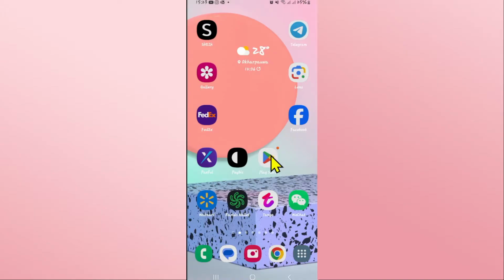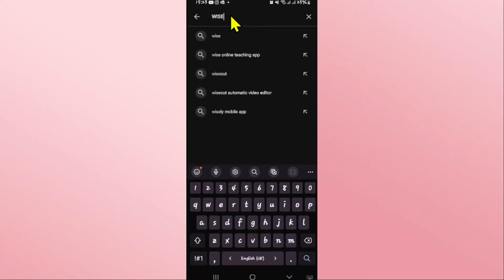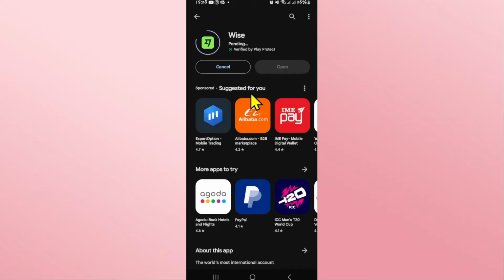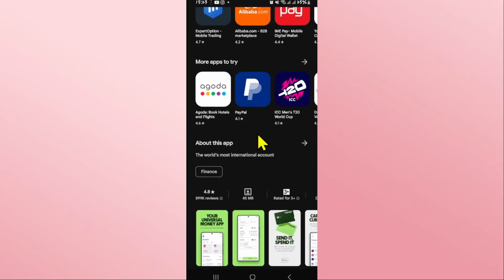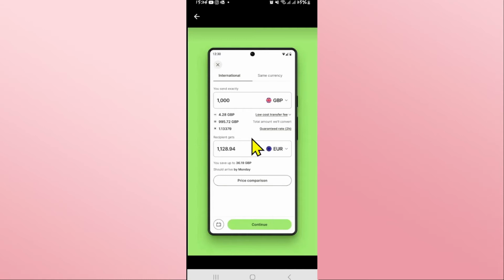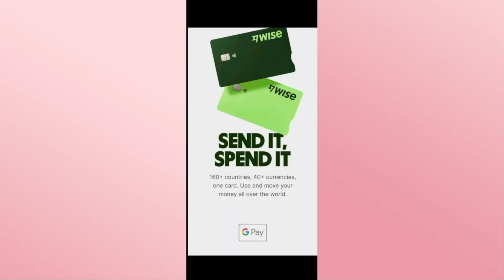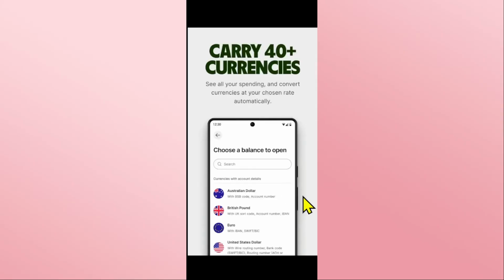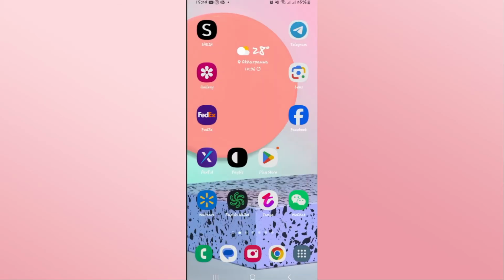How to Download Wise App on Android? Install the Wise App on Smartphone 2024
Welcome to our tutorial on downloading the Wise App on your Android device! Whether you're looking to manage your finances better or explore new features, this video will show you how to get started with Wise App effortlessly.